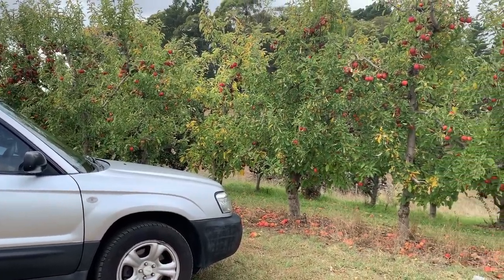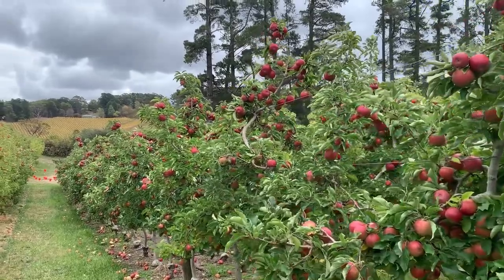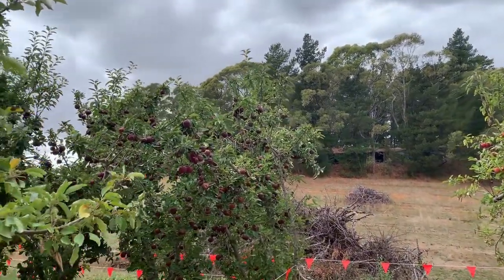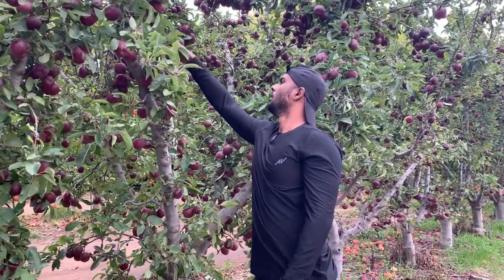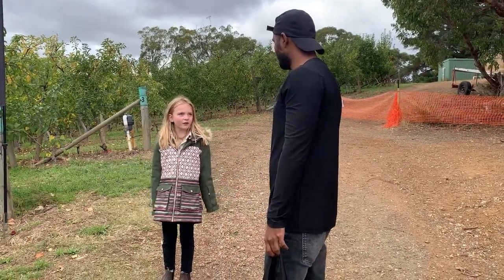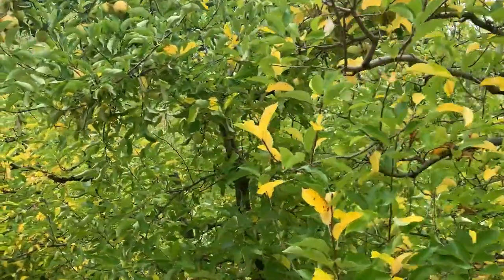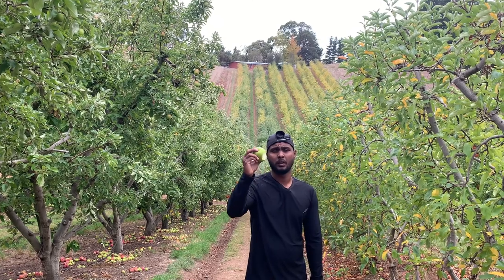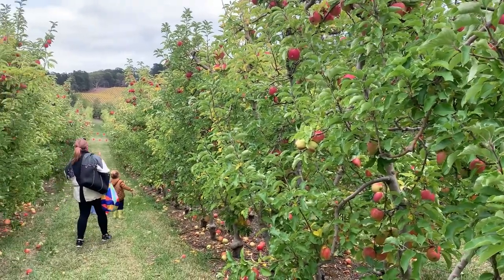Australia's Finest Apples | Lenswood Pick Your Own | Australian Apple Farm | The MAGnificent Show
Hi Everyone!

This video was filmed in an apple farm called “Lenswood” in South Australia. There are few varieties of apple trees in this farm, and they are allowing people to come and pick their own. You can also buy apples in a wholesale from this farm. I went there and picked few apples. I am presenting my experience in that apple farm to you guys through this video.